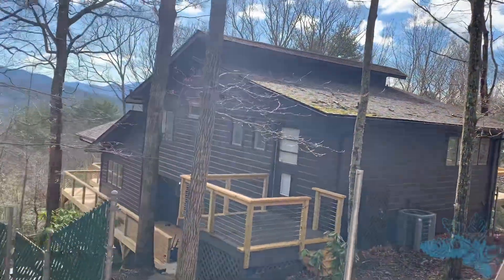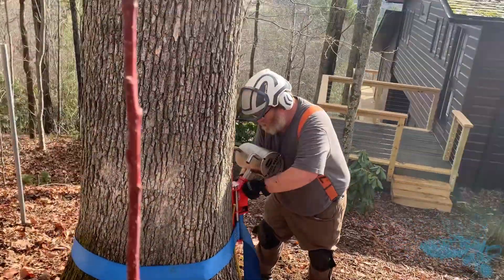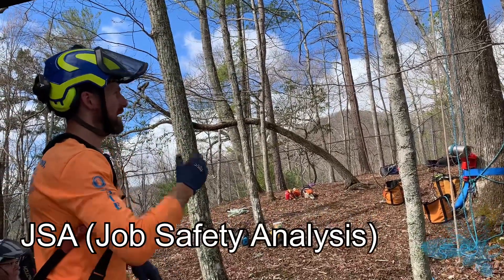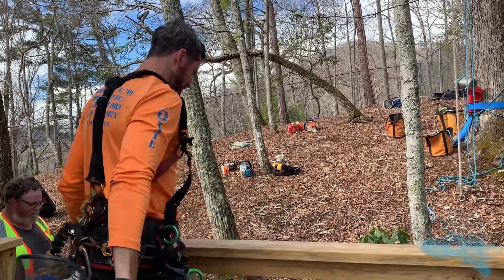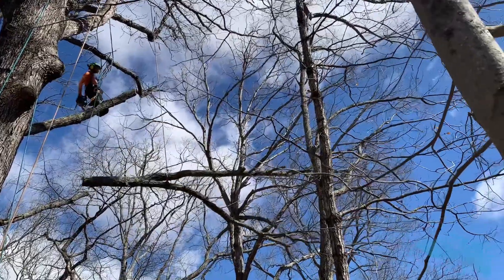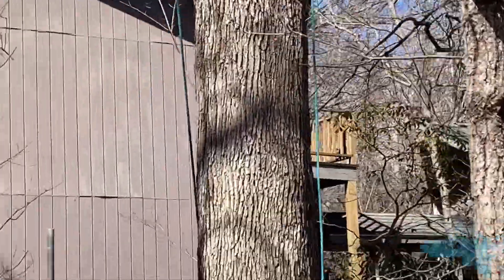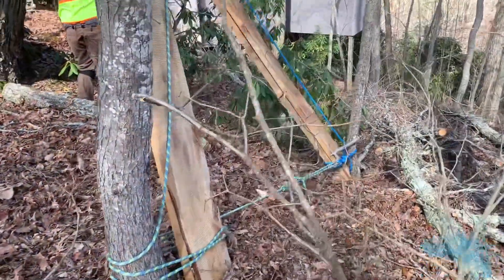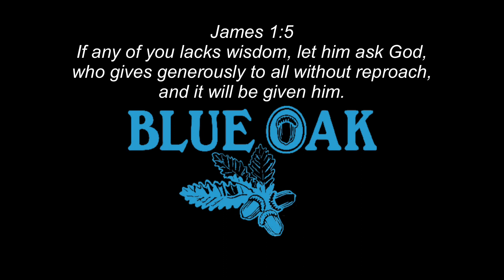NO OTHER CREW WOULD TOUCH THIS W/O A CRANE! See how we removed it safely.